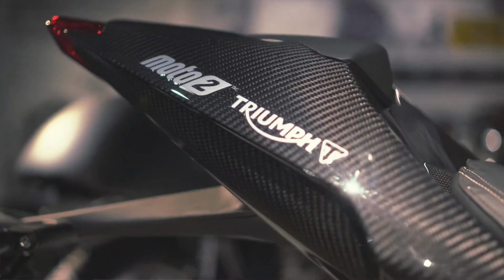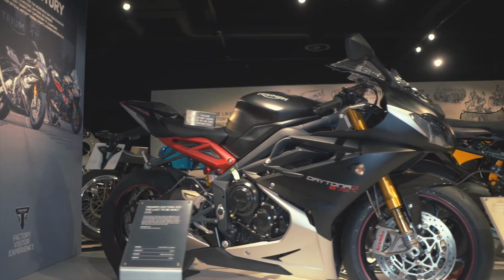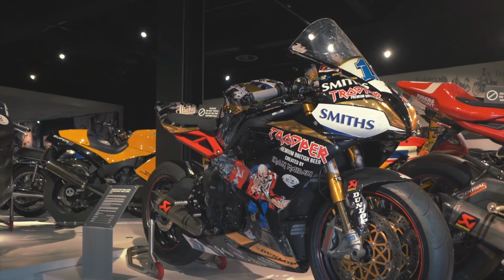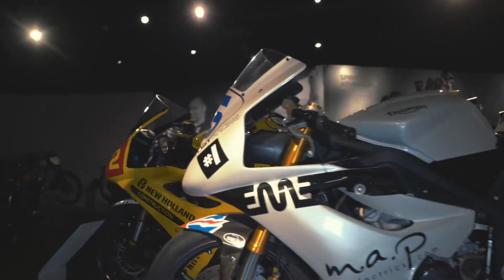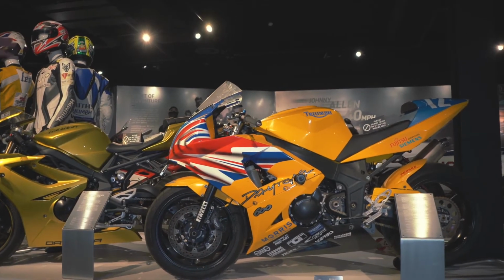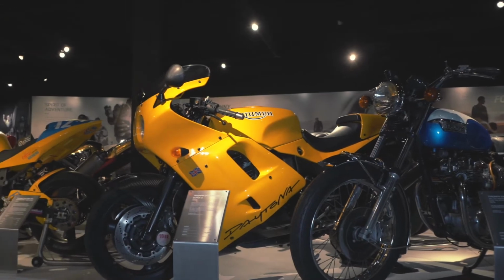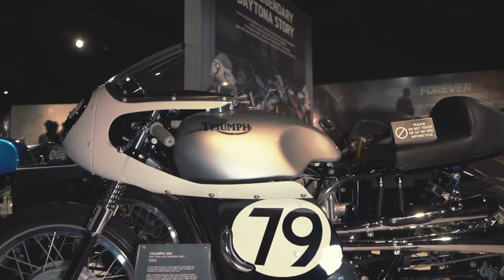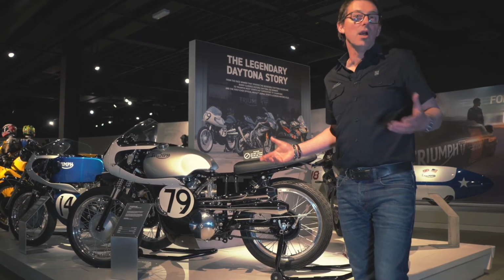Triumph Factory Stories - Daytona 765 Bloodline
From the original Daytona created to celebrate Buddy’s Elmore’s Daytona 200 victory, to the current Moto2 Limited Edition Daytona. Chief Engineer Stuart Wood takes us on a journey through the Daytona’s racing history at the Triumph Factory Visitor Experience